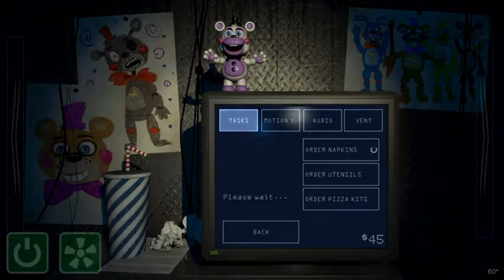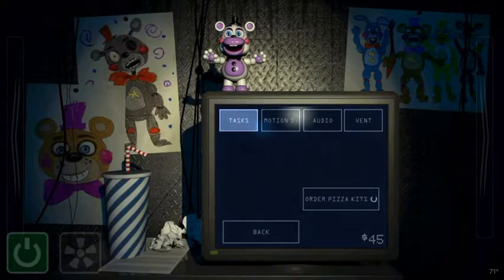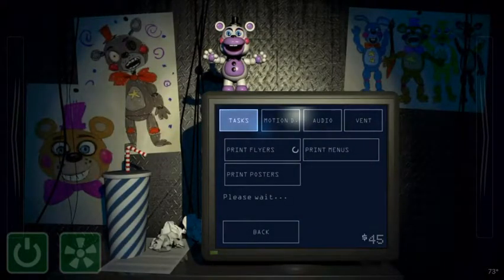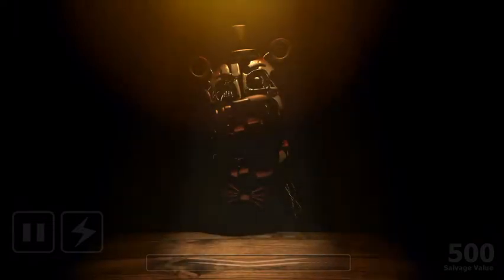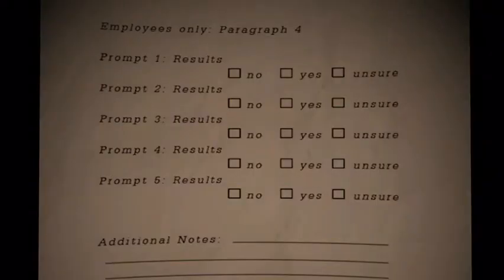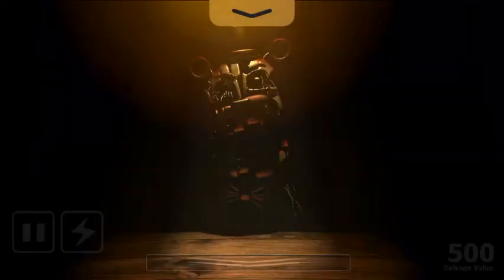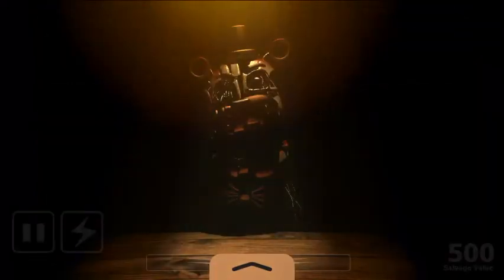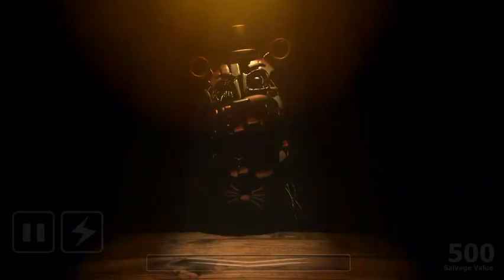Five Nights @ Freddy’s 6: Pizzeria Simulator (DoodleDARKO Plays!)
Yep, It Finally Came Out... My Birthday Is In 10 Days, So I’m Making 2 BIG ANNOUNCEMENTS On The 25th!